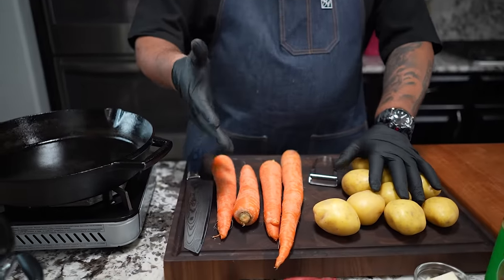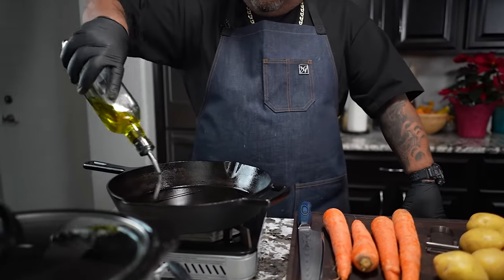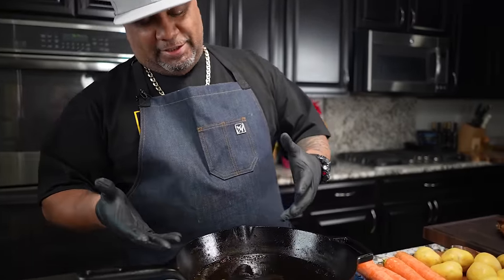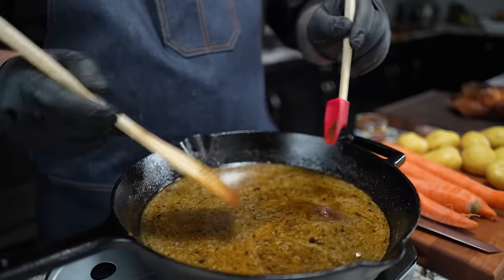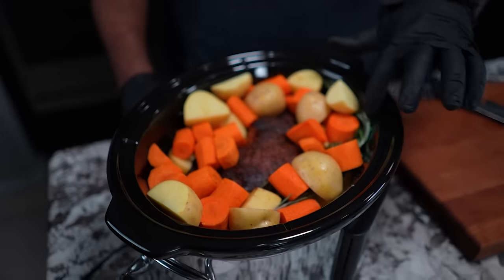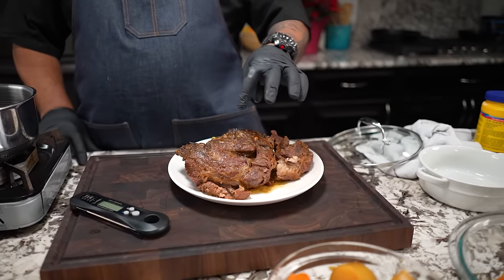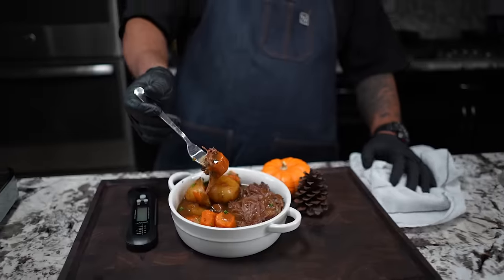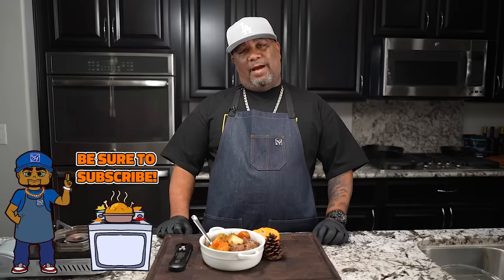Holiday Pot Roast: A Recipe for Festive Feasting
Holiday Pot Roast: A Recipe for Festive Feasting - This Holiday Pot Roast is the perfect dish to celebrate the holidays with family and friends! It's hearty and delicious, and it'll satisfy everyone's hunger cravings!

In this recipe, we'll be using some traditional holiday ingredients to create a delicious pot roast that'll be sure to please. We'll start by cooking our roast in a delicious stock until it's perfectly tender. Then, we'll add some festive spices to give it a unique flavor that'll be sure to please. Finally, we'll serve it up with some delicious sides for a festive feast that everyone will love!

My Gear
Favorite Zoom Lens:
Favorite Mic:

9980 Indiana Ave
Ste 8